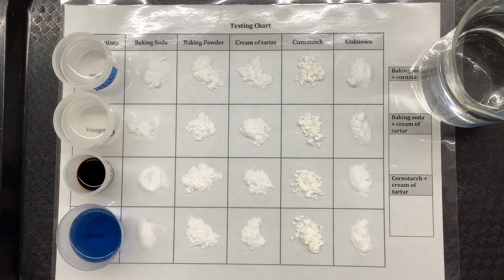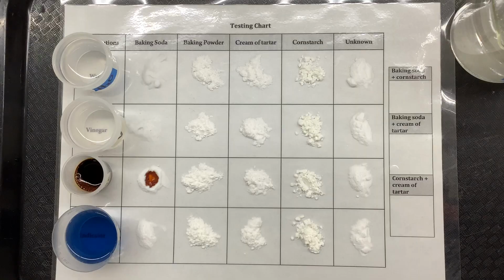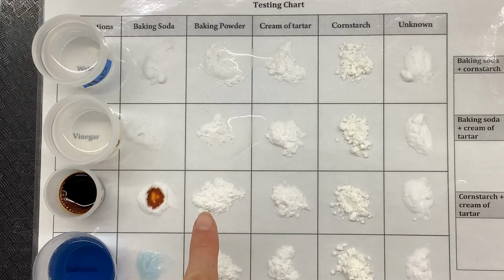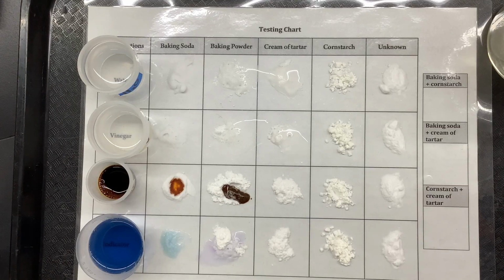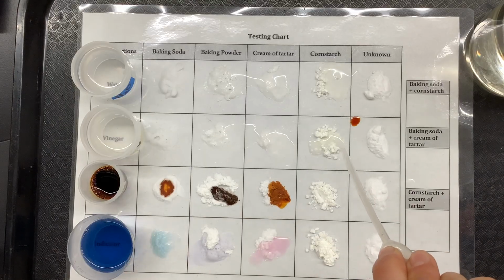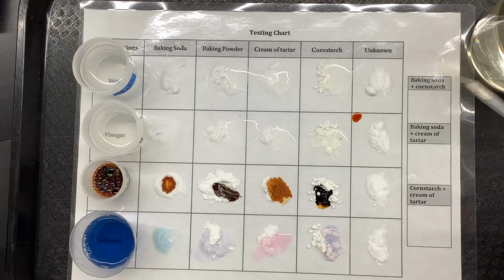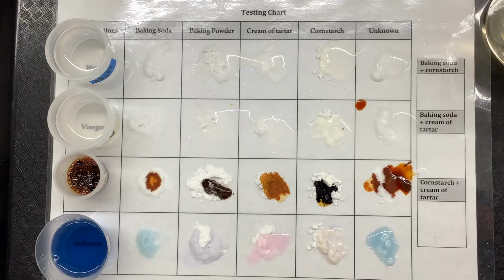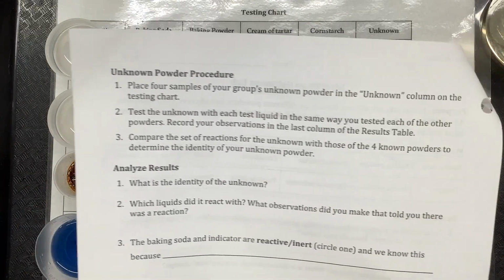Identify an Unknown Lab Results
Testing 4 known powders with water, vinegar, iodine, and pH Indicator. Then we test 1 unknown powder and try to see which of the known powders is the unknown!

4 Known Powders:
1. Baking Soda
2. Baking Powder
3. Cream of Tartar
4. Cornstarch